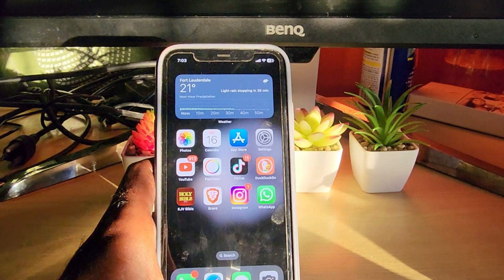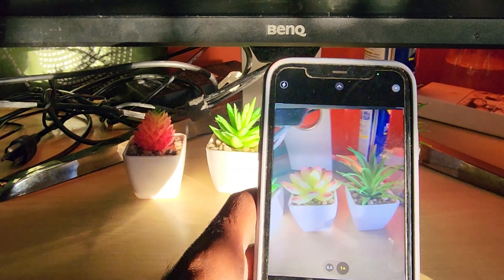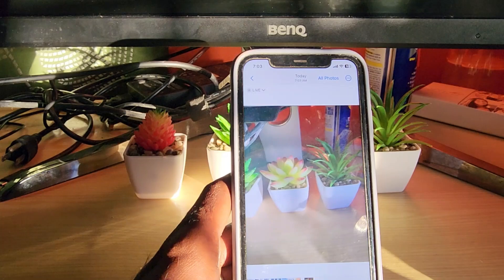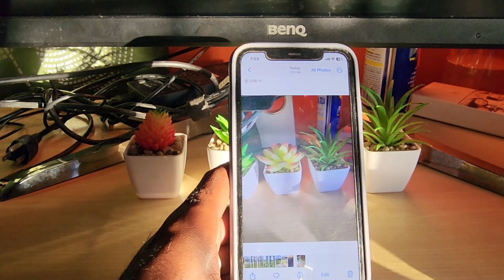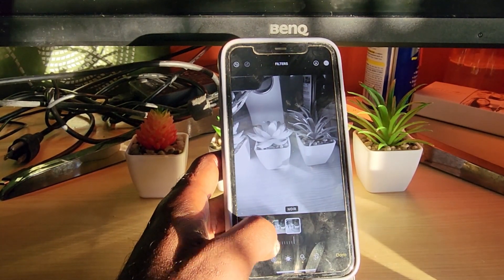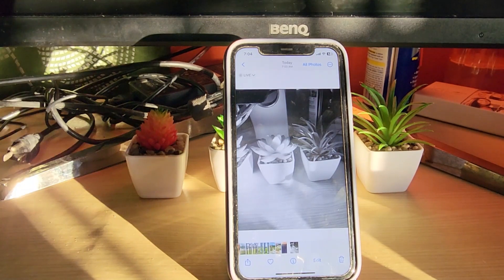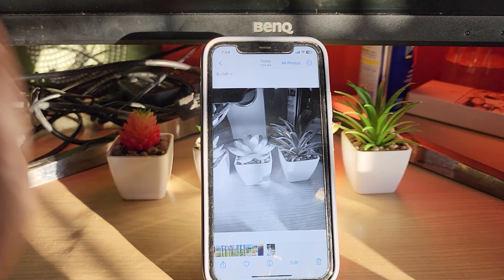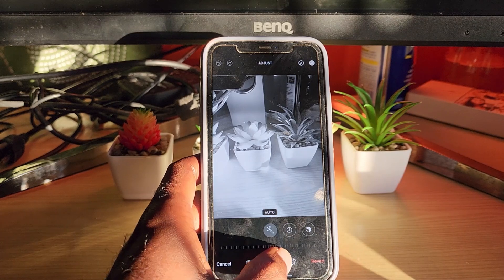How to Add Filters to Pictures on iPhone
Learn how to add filters to your photos on iPhone. Add filters to existing Pictures you have and enhance them.